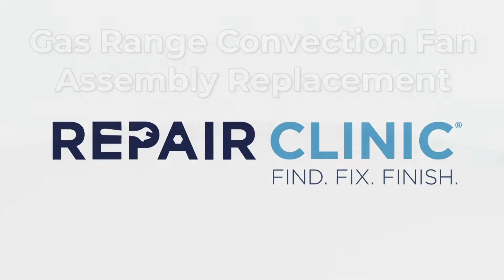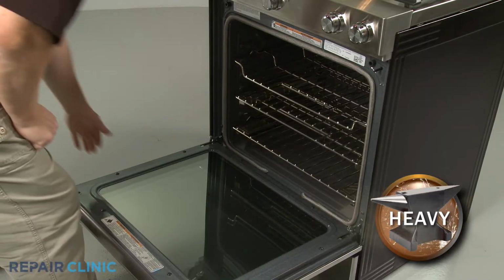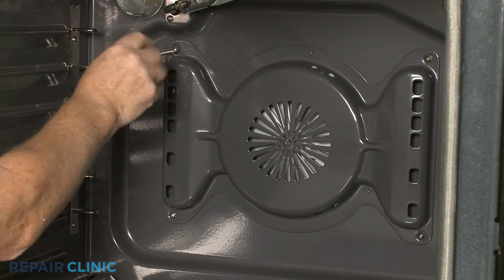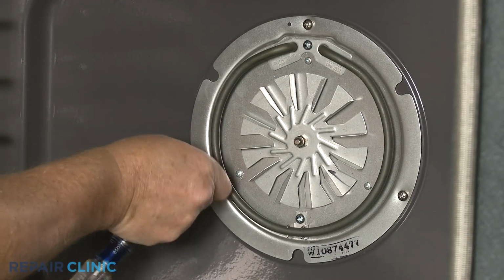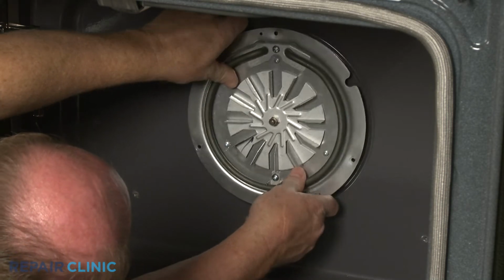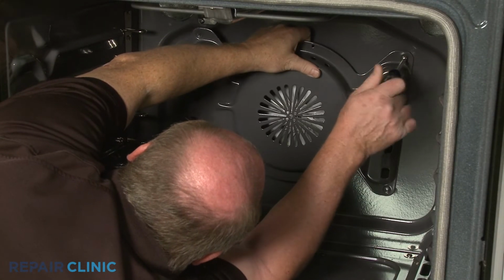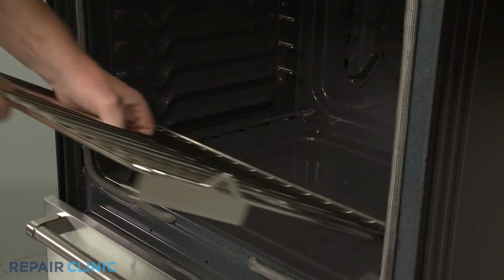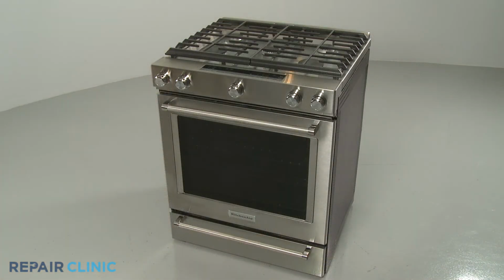KitchenAid Convection Gas Range Convection Fan Assembly Replacement W11048093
This video provides step-by-step repair instructions for replacing the convection fan assembly on a Kitchenaid Gas Convection Range (model KSGB900ESS01). The most common reason for replacing the assembly is if the convection function is not operating properly.

This fan assembly replacement video is applicable to the following brands:
Whirlpool, Kitchenaid